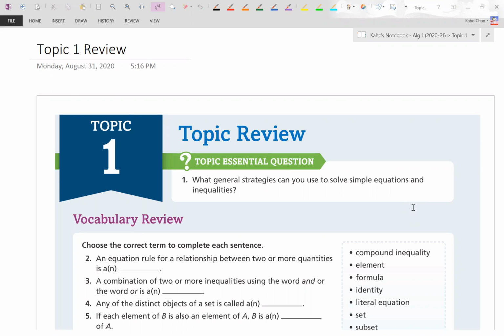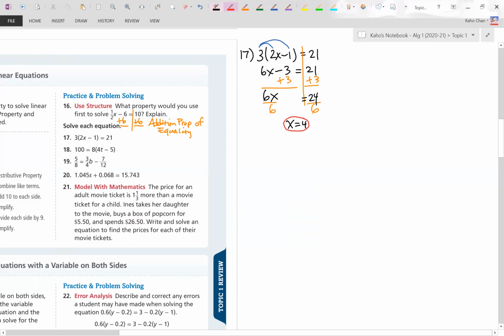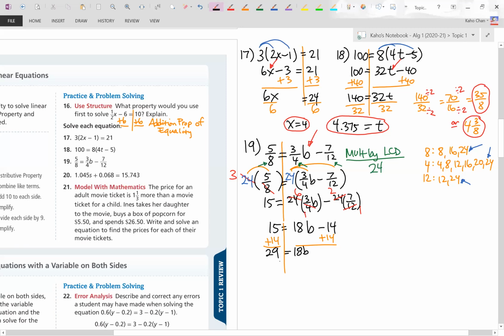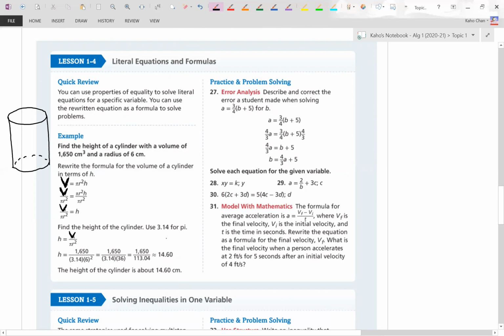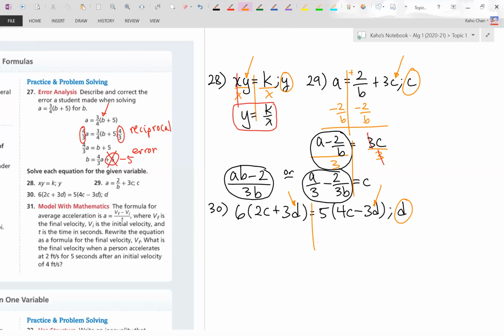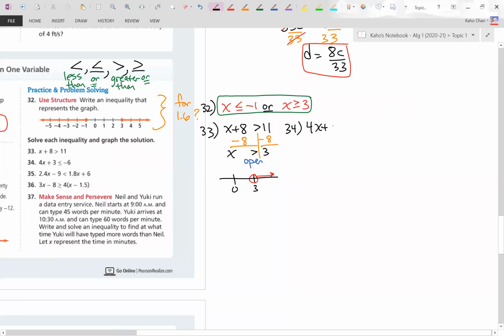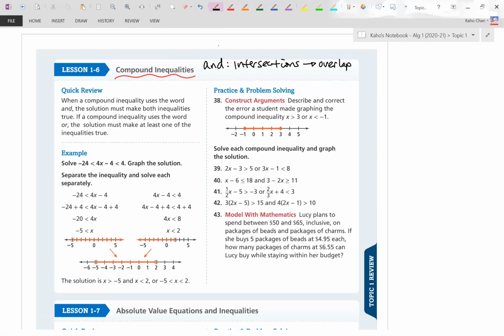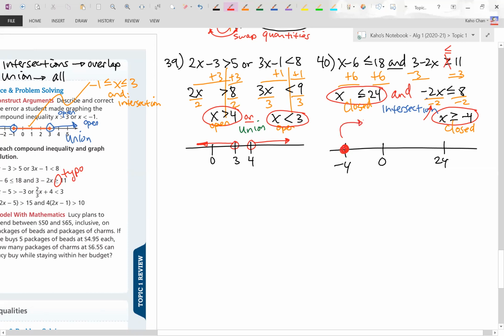Algebra 1 Topic 1 Review